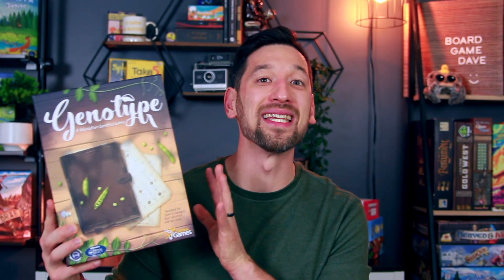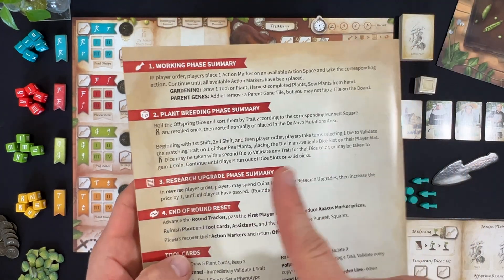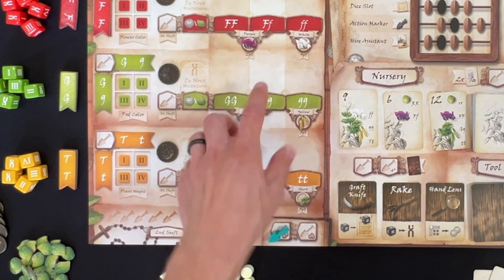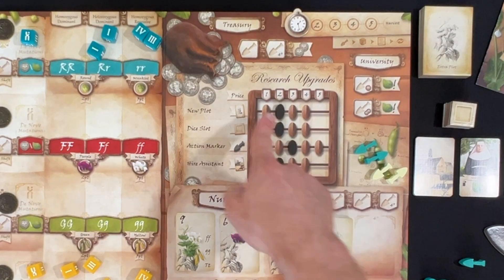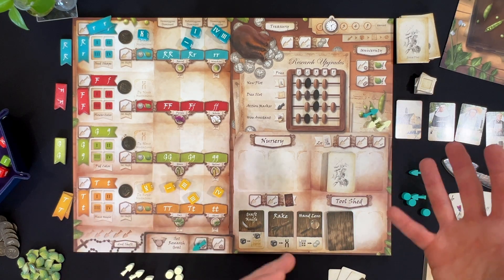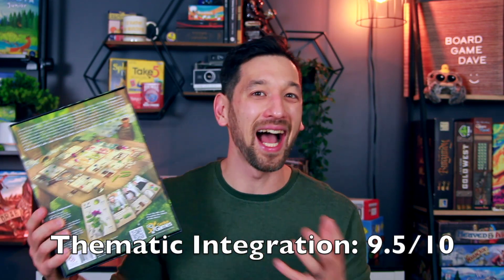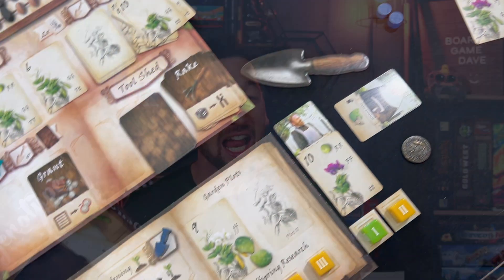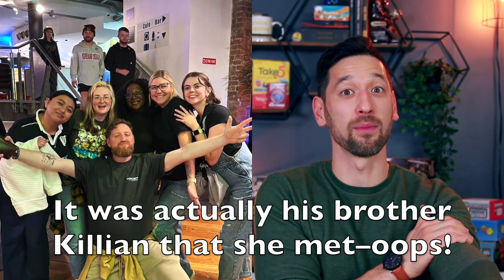Genotype: A Mendelian Genetics Game! 🫛 How-to-Play and Review!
Hey there! Thank you for stopping by to check out this review of Genotype: A Mendelian Genetics Game which was graciously provided by the folks at @geniusgames5802 for review! In Genotype, you take on the role of assistants to 19th-century monk and scientist Gregor Mendel as he conducts his research on genetic inheritance using pea plants! 🌱 This game brilliantly combines some of my favorite board game mechanisms including (but not limited to): worker placement, dice drafting, engine building, contracts, and even a variable market where you'll purchase a variety of upgrades! It's absolutely an underrated gem in my opinion and if you like solid euro games with a scientific/educational theme, I think you'll definitely love Genotype! 🫛 Genius Games is known for making games that are not only fun but also scientifically accurate and educational so you get to learn about science while you play which is something I can definitely get on board with as an elementary teacher! 📖

Check out last week's review of another game from Genius Games, Cytosis: A Cell Biology Board Game

You can also check out their entire line of science games

In this video:
00:00 Intro
01:51 How to Play
08:51 Art & Components
09:21 Complexity vs. Audience
10:14 Thematic Integration
11:19 Intuitive Mechanics
11:49 Replayability
12:43 Length & Fun Factor
13:52 Cost vs. Value
14:29 Final Thoughts